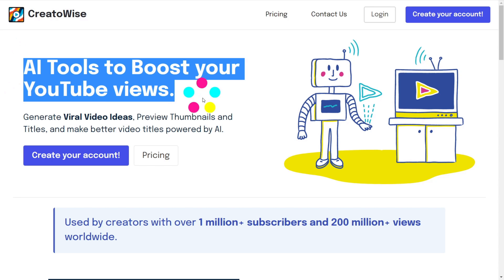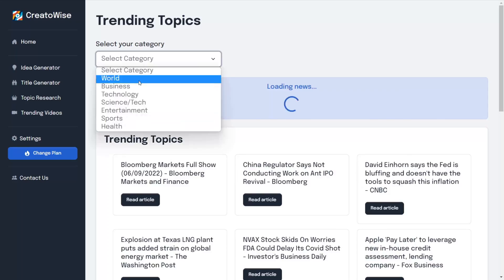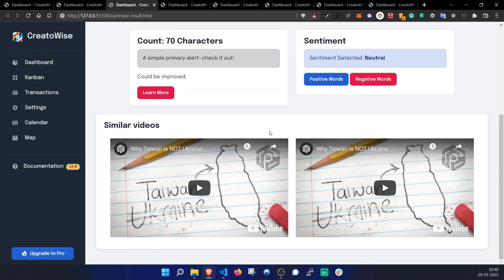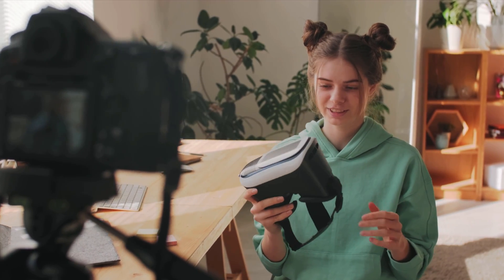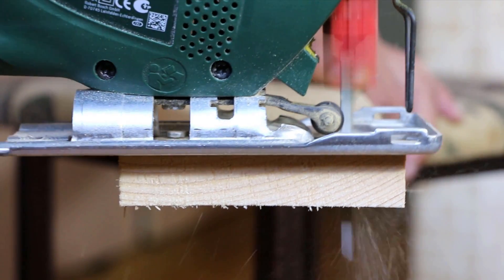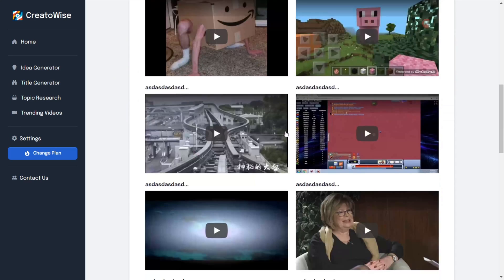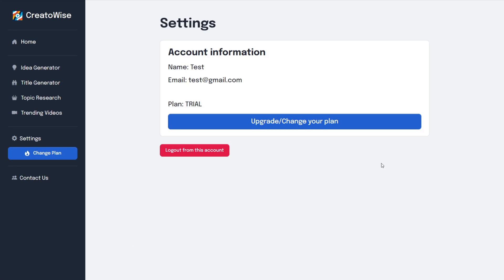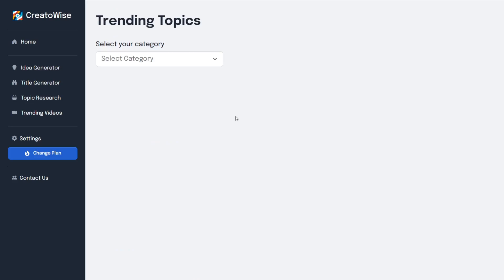How I Rebuilt my AI Startup in Just a Week 🤖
Around 3 months ago, I coded CreatoWise.com, an AI SaaS Startup powered by GPT-3 for YouTubers and today in this video, I’m rebuilding it from scratch, in just one week. That's not a lot.

More about CreatoWise -
With CreatoWise, you can generate Viral Video Ideas, Find Trending Keywords, and Optimize Video Titles with GPT-3.

About me -
Hi, I'm Hemesh (heymesh), a 15-year-old coder/wannabe growth guy who loves building dumb SaaS apps.